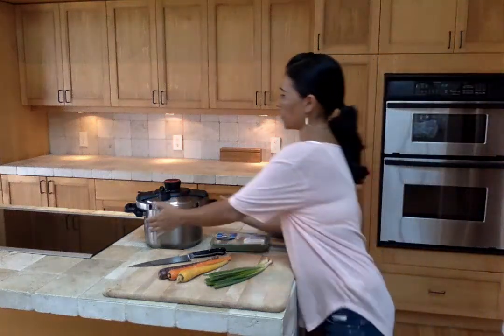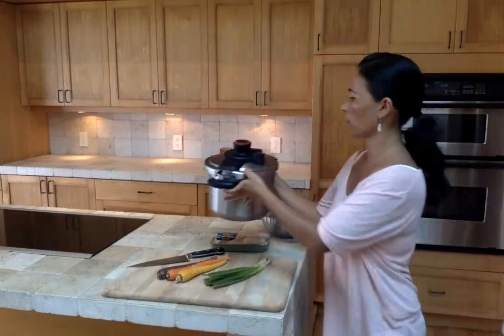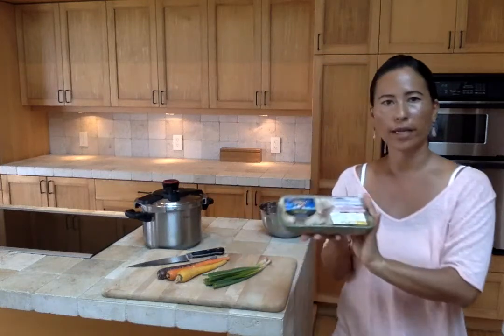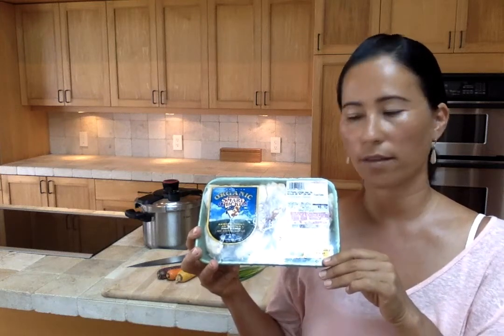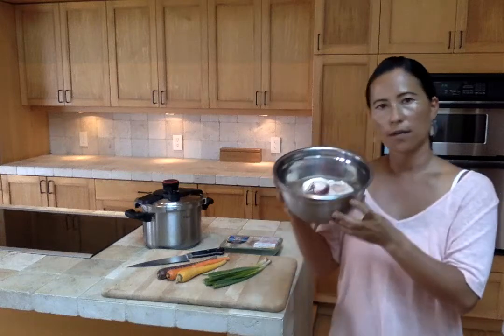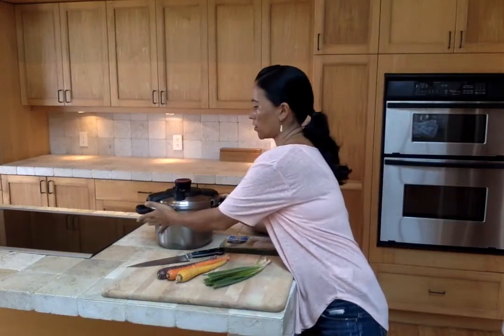How to make bone broth that is low in histamine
Healing your gut is so important when you have histamine intolerance. Normal bone broths are great for healing your gut but are very high in histamine. Here is how I  made my low histamine stocks and healed my gut. To store your broth, be sure to cool and freeze immediately!!! If you you let the broth sit out or store it in the fridge, the histamine will keep increasing, freezing right away will keep it low histamine:)